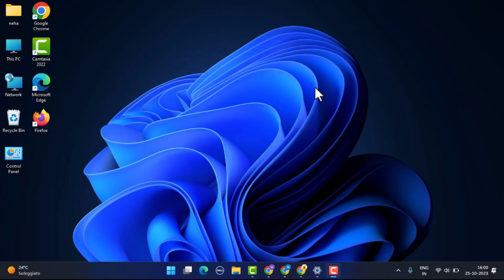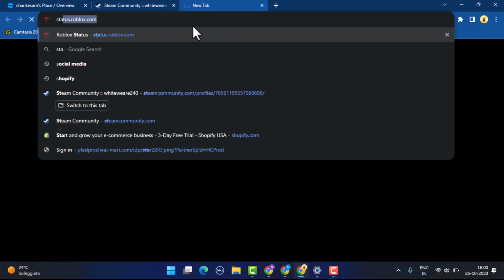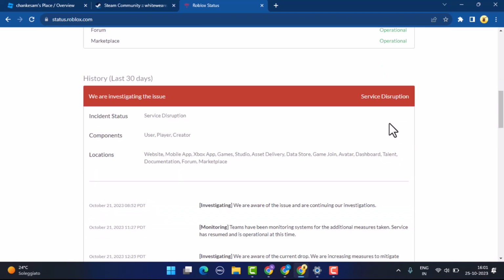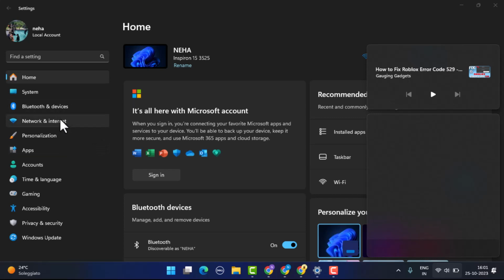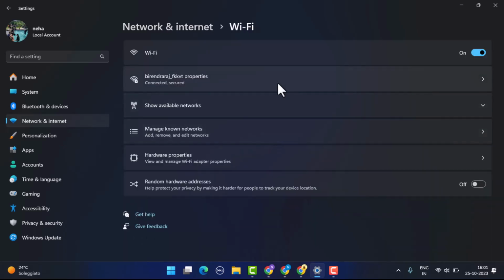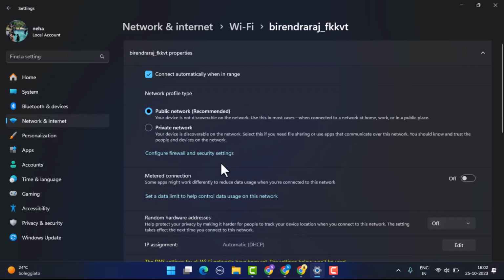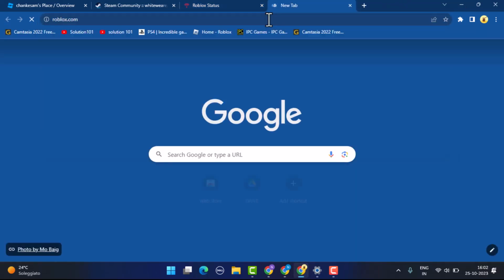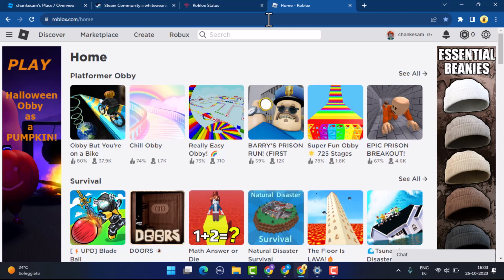How to Fix Roblox Error Code 529 - Fix Error Code 529 Roblox !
This video guides you in an easy step-by-step process to fix Roblox error code 529.

Chapters / Timestamps
0:00 Intro
0:27 Fix Roblox error code 529
3:08 Outro